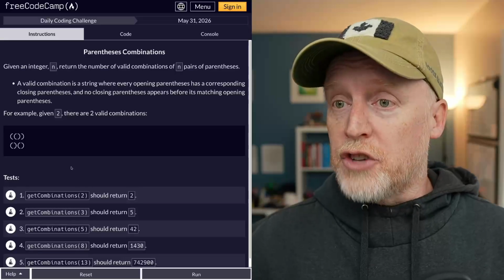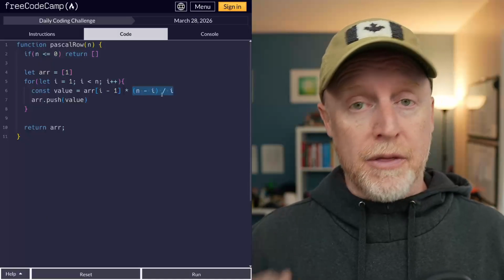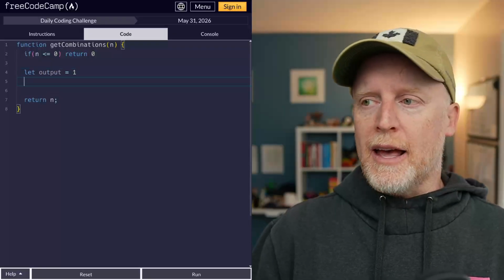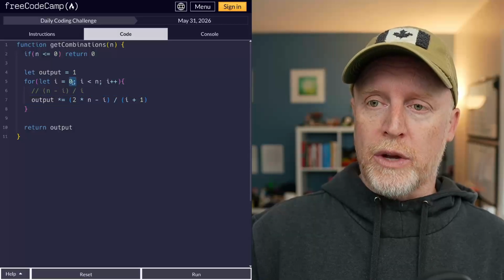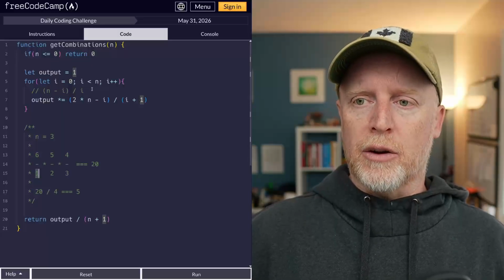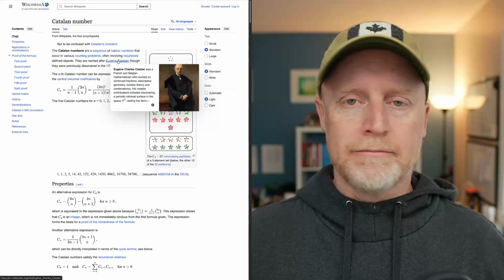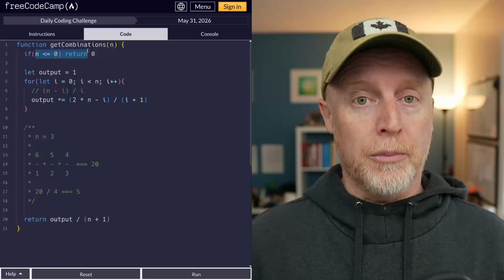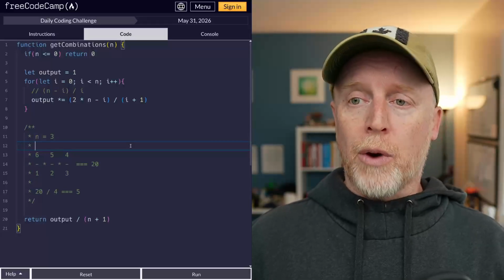Parentheses Combinations - 2026-05-31 - FreeCodeCamp Daily Challenge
Today, I take on "Parentheses Combinations", a challenge to get the number of combinations from sets of parentheses. We dig into something called "Catalan Numbers" and the math around them to help us solve this quickly.